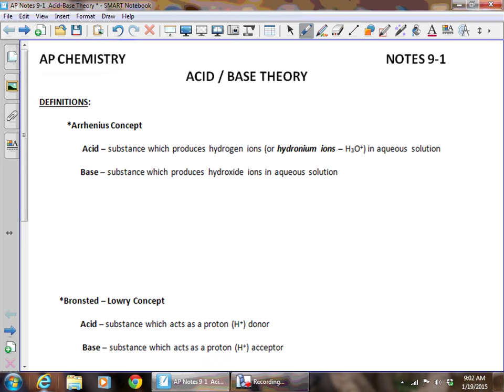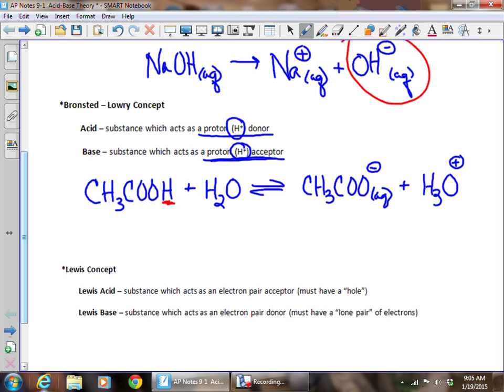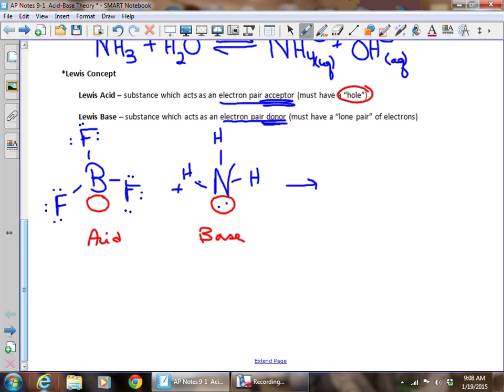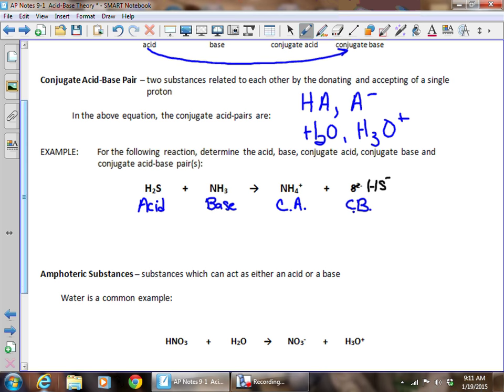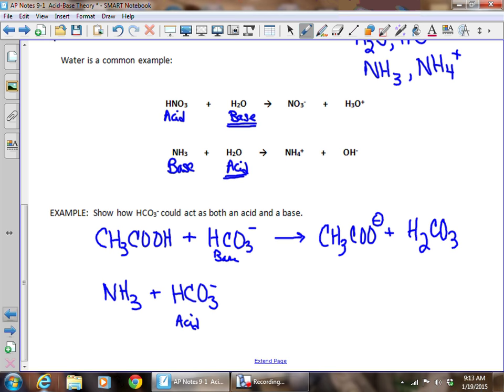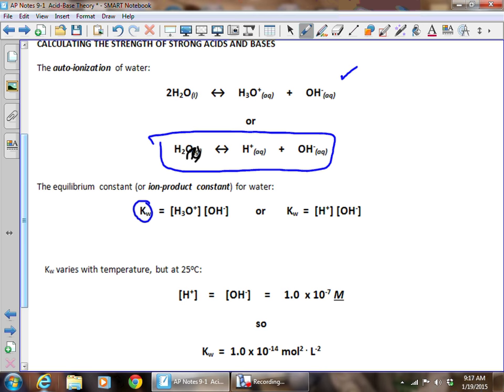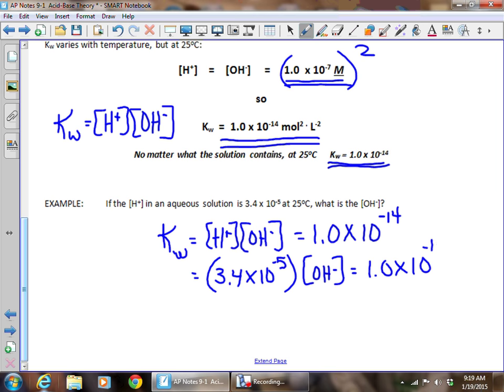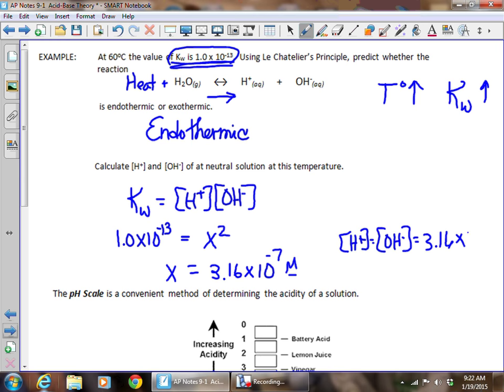AP Video Notes 9 1 Part I Acid Base Theory